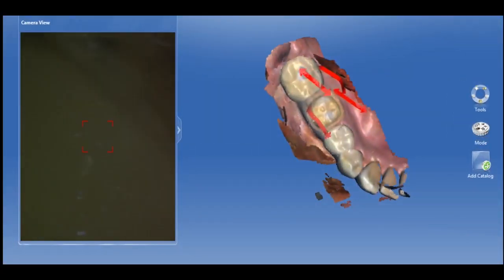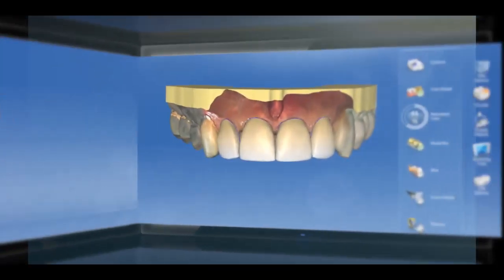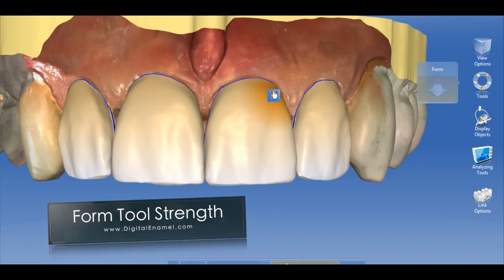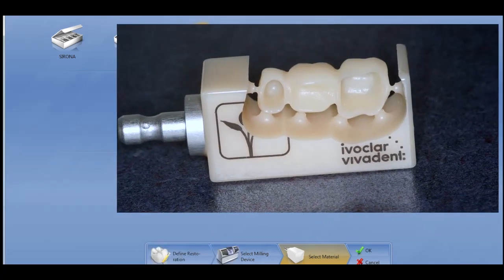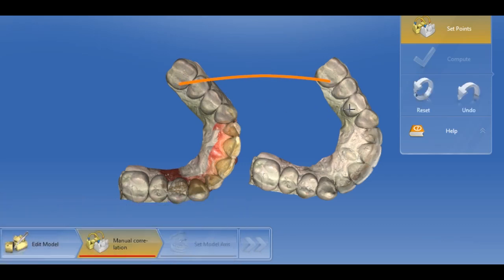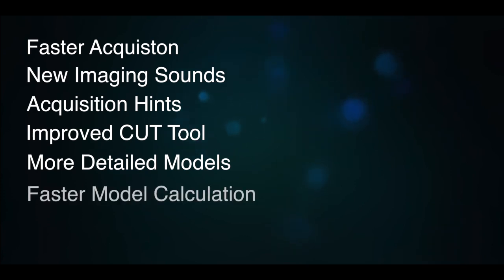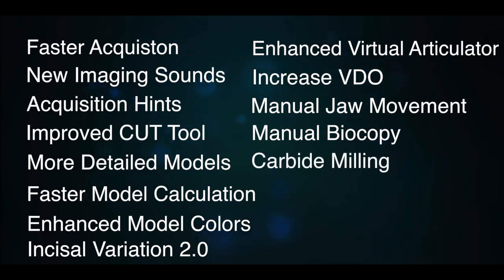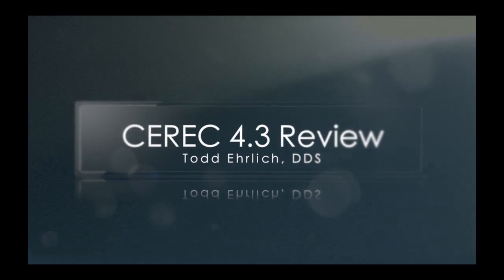CEREC 4 30 Introduction Todd Ehrlich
The newest update for CEREC is out!   CEREC 4.3.

Faster acquisition, more detailed models, enhanced graphics, CEREC Connect, Incisal Variation 2.0, and more!